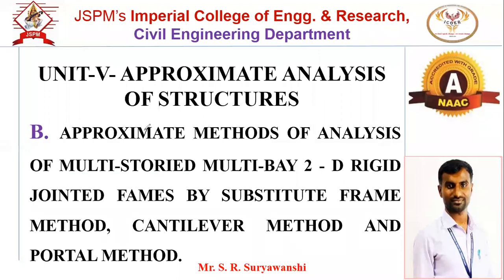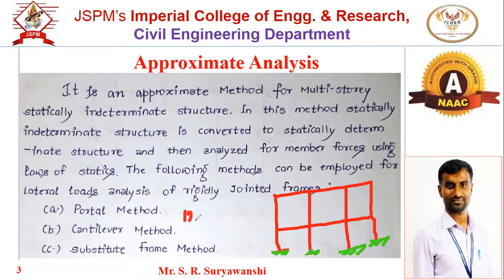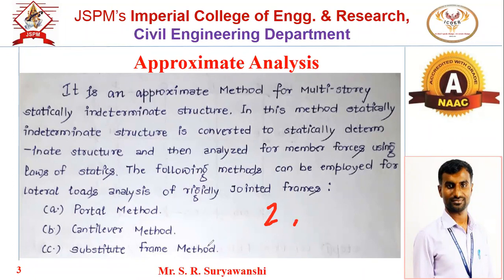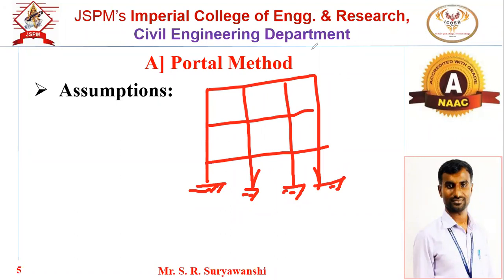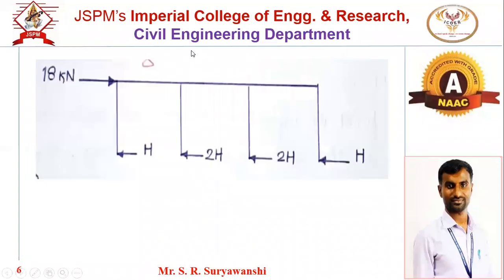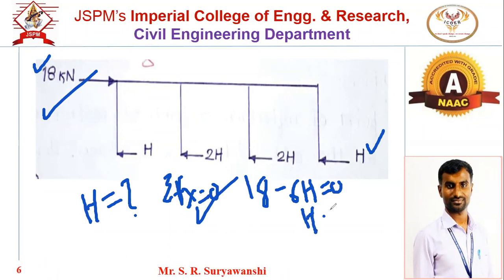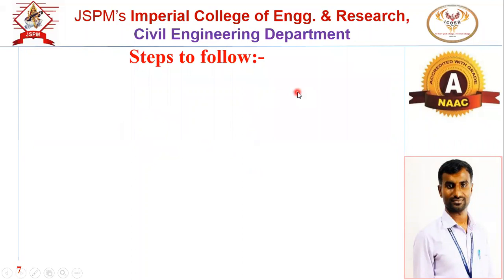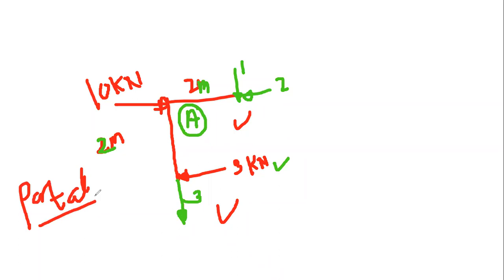Approximate Analysis Lect 05 portal method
a) Finite Difference Method – Introduction, application to deflection problems of determinate
beams by central difference method
b) Approximate methods of analysis of multi-storied multi-bay 2 - D rigid jointed frames by
substitute frame method, cantilever method and portal method.